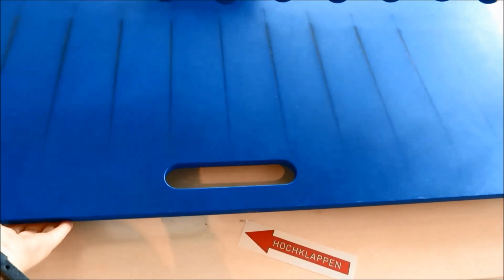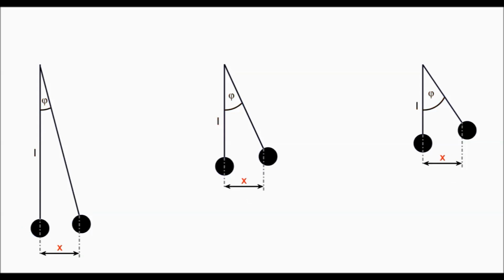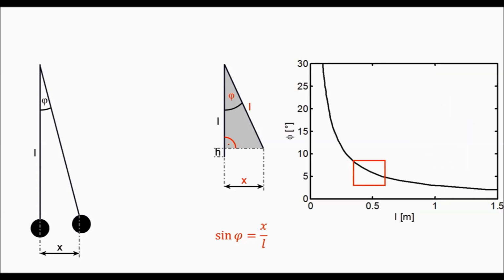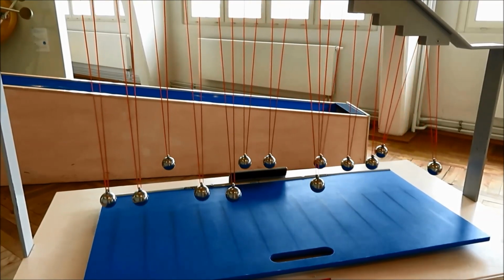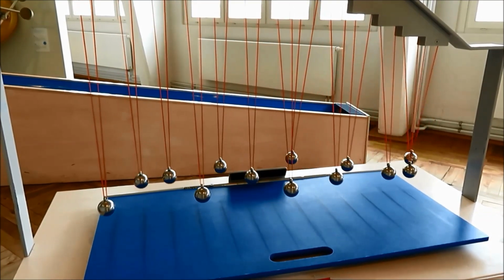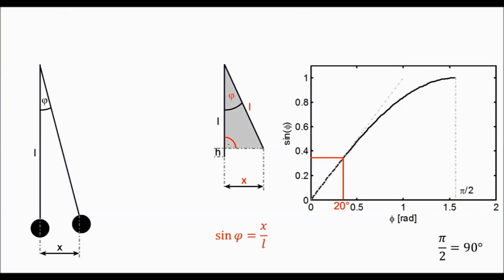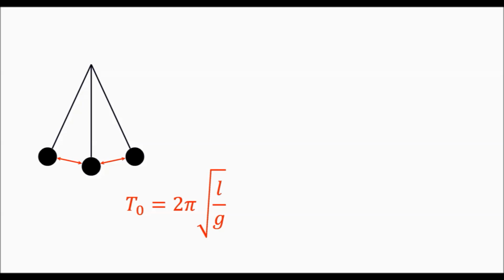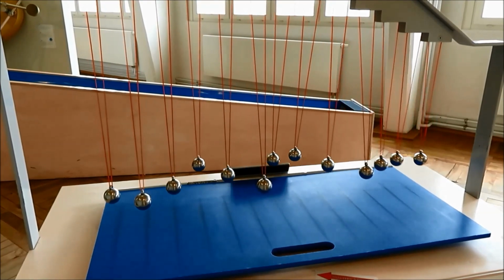How pendulums change between synchronized and "chaotic" motion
Pendulums can be found in many places with a variety of applications from classical clocks to music instruments, from children swings to shock absorbers.
In this video I show how the length of a pendulum influences its swinging and how, consequently, a whole collection of pendulums of different lengths change between synchronized and "chaotic" motion.